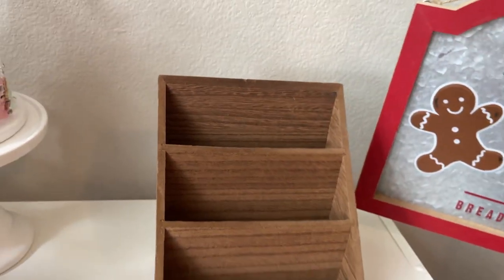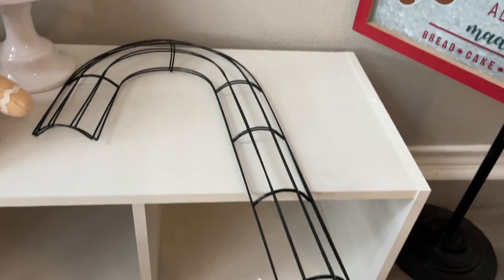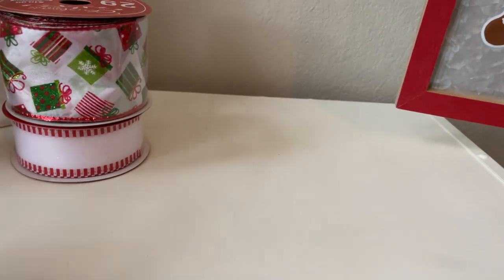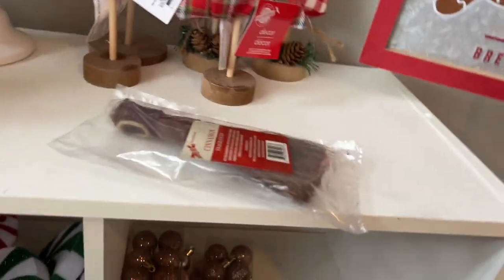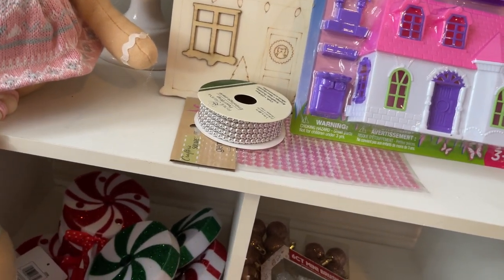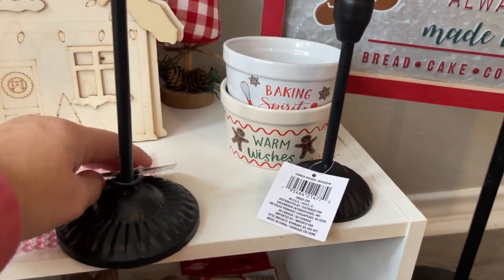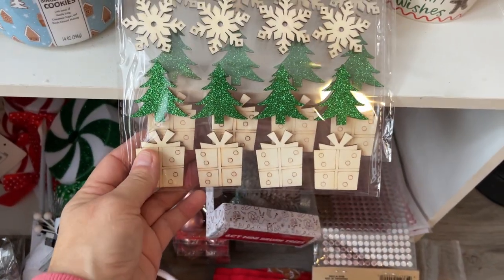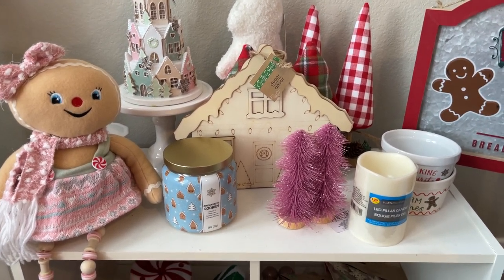AMAZING CHRISTMAS HAUL YOU WILL WANTO SEE!! 2022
Shopping haul items from HomeGoods, DT, AT Home and Ross 2022